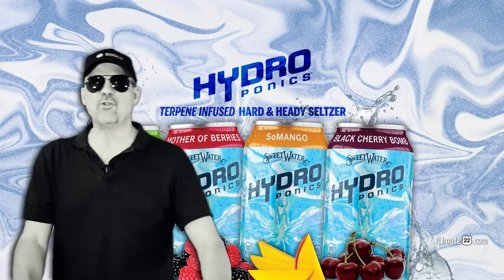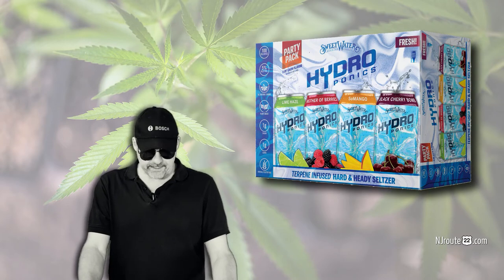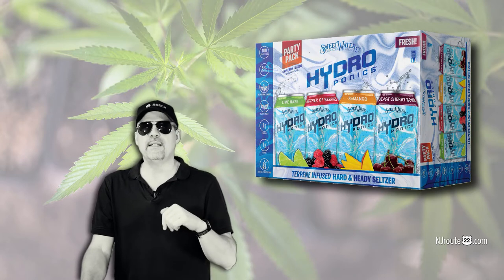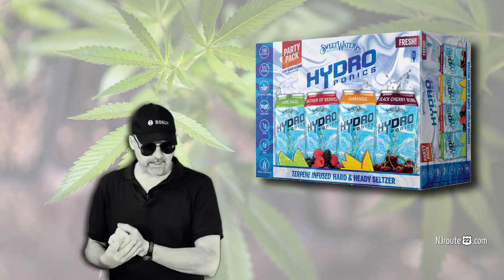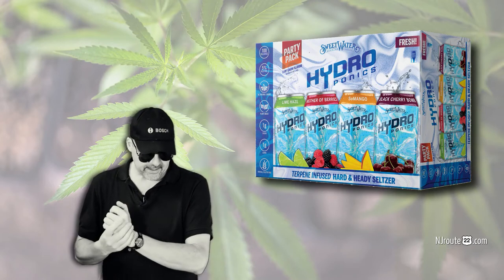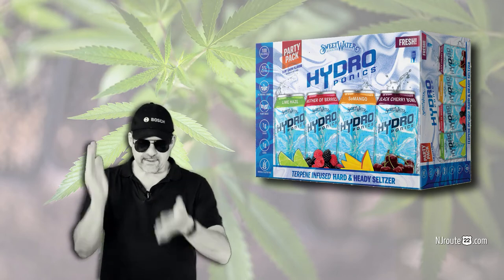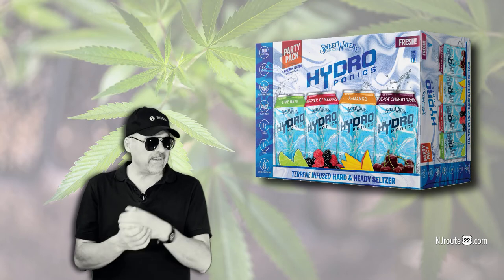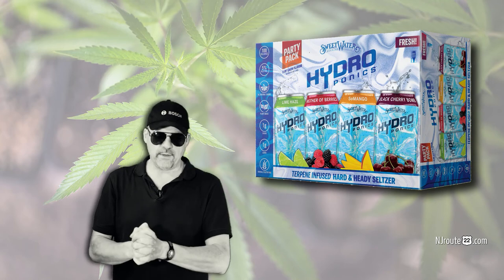HydroPonics Hard and Heady Seltzer Review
HydroPonics Spiked Seltzer - how is it?
We thought it was pretty cool and different.
Low carb too!
But please note that we had VERY DIFFERENT batches of 12-packs.
Some were great - others went "bad."
We cannot explain - but hope that no one gets a bad batch.
So weird that they had such quality differences between purchases (and expiration dates).
We'll have to contact them to find out more!